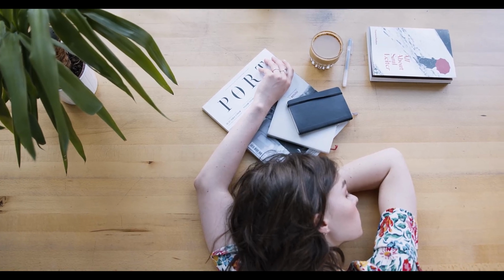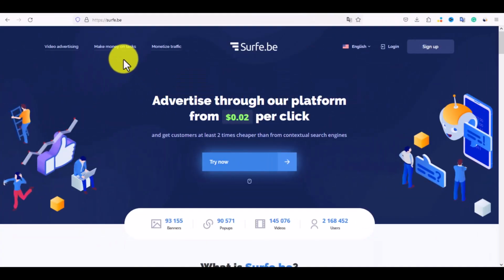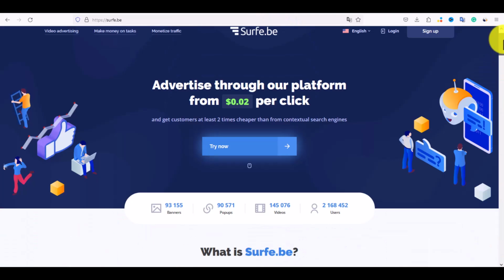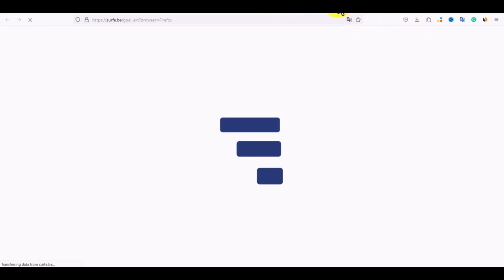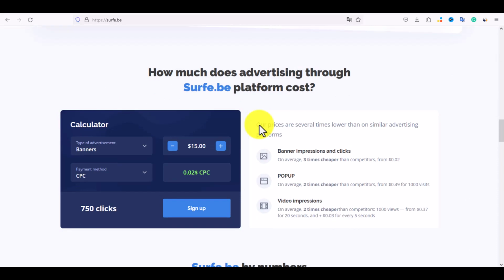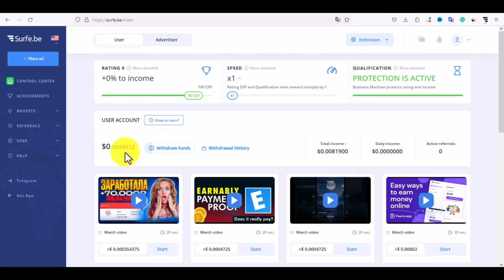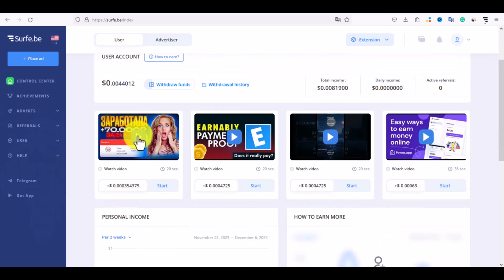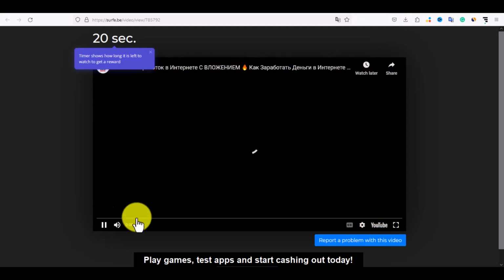Earn $2 for every ad watched (Make Money Online 2024)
In this video, we're about to unveil an incredible money-making strategy for 2024 that allows you to earn $2 for every ad you watch – and the best part? It won't cost you a dime!

If you're tired of tirelessly searching for ways to make money online, look no further! Our proven method will teach you how to effortlessly maximize your earnings by simply watching ads.

With our expert tips and tricks, you'll unlock the secret to boosting your income and creating a sustainable source of revenue from the comfort of your home. The possibilities are truly exciting!

But how does it work? We'll guide you step-by-step through the process, ensuring you grasp every essential detail. No previous experience or advanced technical knowledge is required – anyone can jump on board and start earning today.

Our money-making strategy for 2024 is not only highly effective but also reliable and user-friendly. You won't need to invest any money upfront, and there are no complicated procedures to navigate. Our method is designed to maximize your profits without unnecessary complexity.

By implementing this ingenious strategy, you'll have the opportunity to transform your financial situation, giving you the freedom and flexibility to live life on your own terms. Start earning an additional $2 per ad watched and let your money work for you!

So, what are you waiting for? Don't miss out on this fantastic opportunity to make money online in 2024. Click the video above and join us on this exciting journey toward financial independence!

Together, let's uncover the secret to earning $2 per ad watched and pave the way for a prosperous future.

🌟 Chapters 🌟

✅00:00 Intro
✅00:12 Part1
✅03:00 Part2

passive income